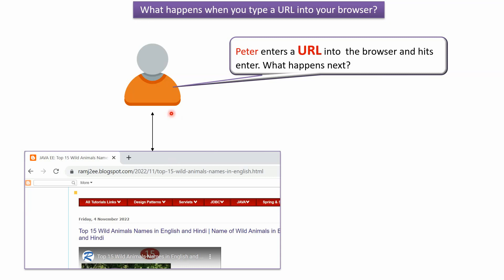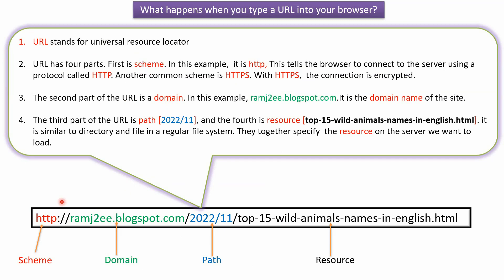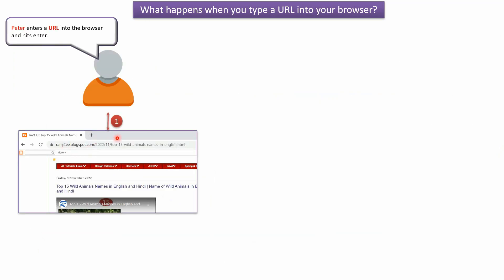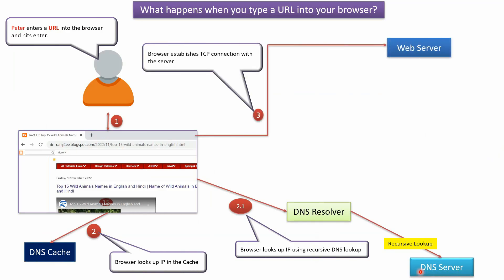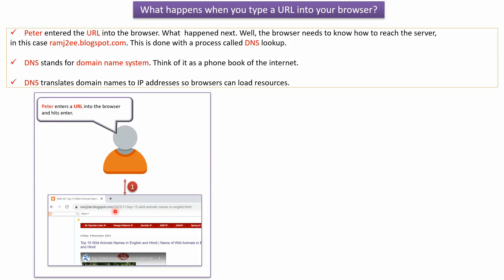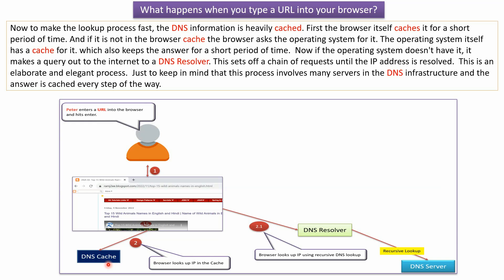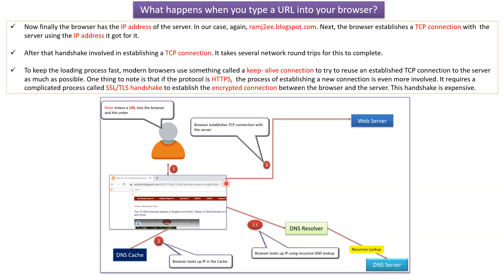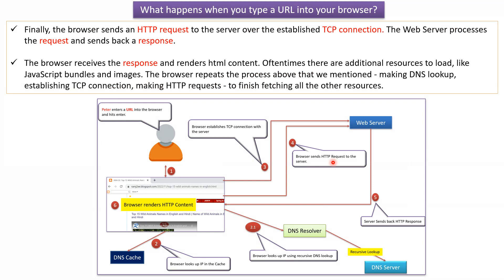What happens when you type a URL into your browser?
Curious about what happens when you type a URL into your browser? Watch this video to learn about the browser rendering process, DNS lookup, TCP handshake, and how the internet works for beginners!

**What Happens When You Type a URL Into Your Browser? | Beginner-Friendly Explanation**

Have you ever wondered **what really happens behind the scenes when you type a URL like google.com into your browser**? In this video, you’ll learn the **entire journey of a webpage request**, explained in simple, beginner-friendly language.

Modern browsers like **Chrome, Firefox, Safari, and Edge** go through a detailed process before showing you a webpage — and understanding this process helps you become a **stronger developer, tester, or tech learner**.

✅ **What a URL is** and how the browser breaks it into different parts
✅ **How DNS resolution works** and how your computer finds the server’s IP address
✅ **What happens during a TCP/HTTPS connection**
✅ **How the browser sends an HTTP request** to the server
✅ **How the server responds** with HTML, CSS, JavaScript and assets
✅ **How the browser renders and displays the webpage**
✅ The role of **caching, cookies, SSL certificates, and redirects**
✅ **Final summary** so you clearly understand the entire process end-to-end

By the end of this video, you’ll know exactly **how your browser fetches and displays a webpage** — explained in clear, simple English for absolute beginners.